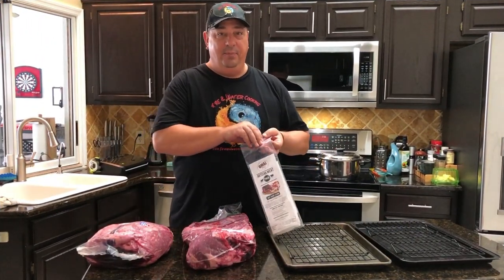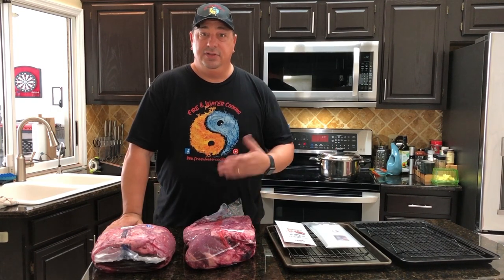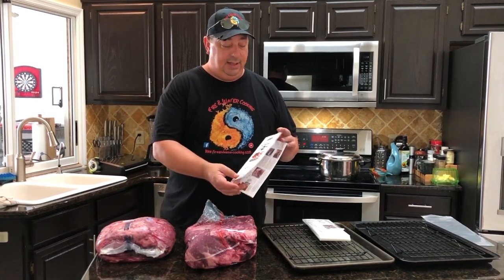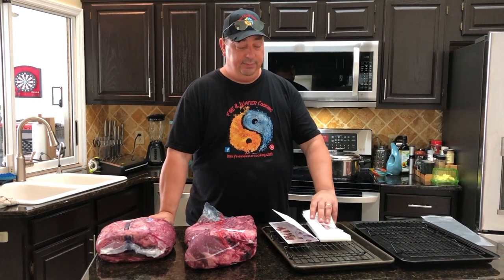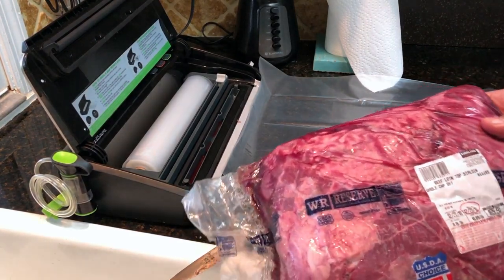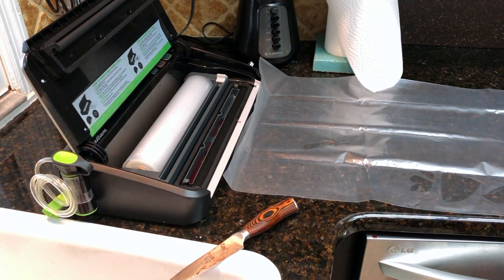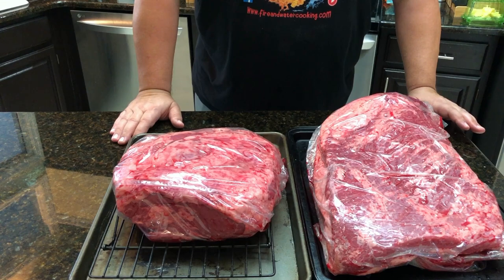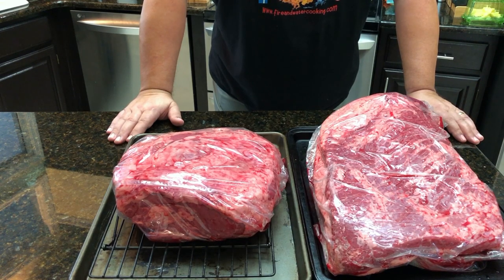Dry Aging Top Sirloin and Beef Brisket in the Umai Dry Aging Bags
Check out his video of setting up some beef primals for dry aging using the Umai Dry bags! We take a large Top Sirloin and a large full packer brisket and see how you can use your own refrigerator to dry age beef like the top steak houses do! The Umai Dry system makes it easy and fun!